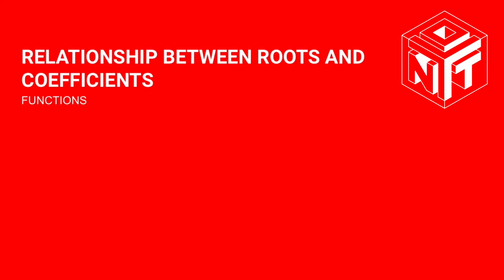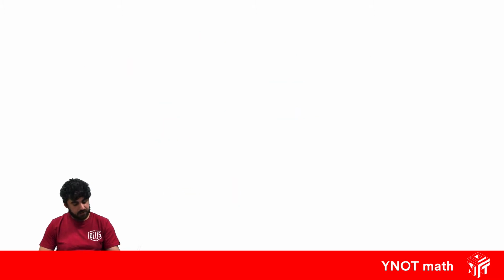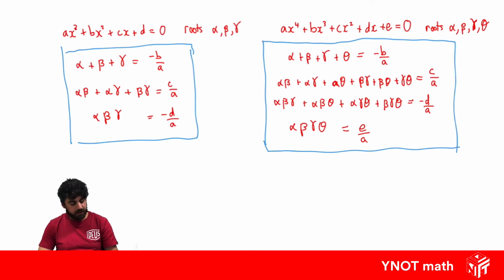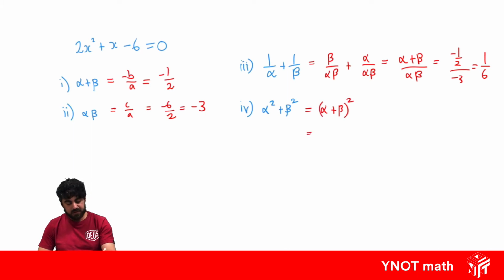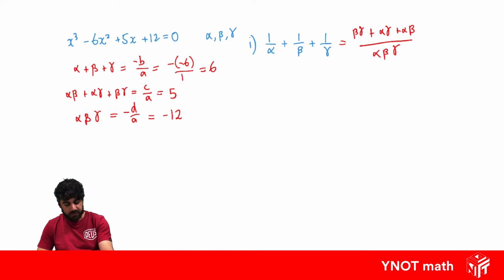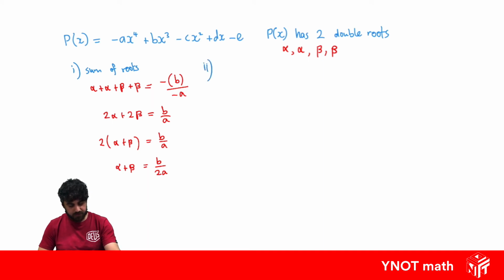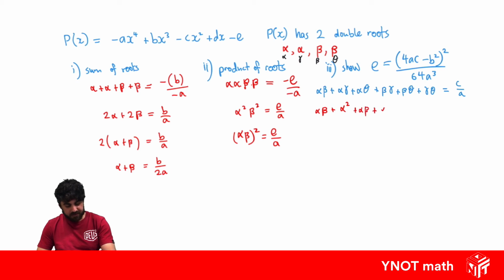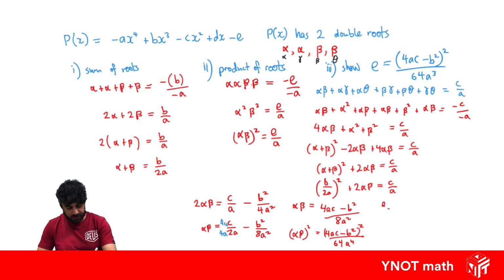Relationship between Roots and Coefficients